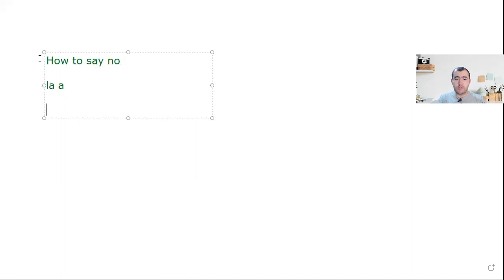Learn Egyptian Arabic with Zaki lesson 1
learn Egyptian slang Arabic, the language that we say every day in Egypt.
The Free English Conversation Club has come back again!
This is unique because it's with an English teacher.
Share the idea to grow.
Whatever your English level is, as long as you want to improve fast, we offer a trial English class before taking our online English courses
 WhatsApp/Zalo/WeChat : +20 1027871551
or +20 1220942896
My name is Zaki Badr.I am an online English instructor/tutor .
I am a native-like English instructor with a pure American accent.
I have been teaching English to all ages(kids,adults)  since 2011.
English teaching certificates that I got :
• TESOL Certificate, Arizona State University,USA, December 2018.
• TEFL Certificate,TeacherRecord,China,October,2020.
TEFL certificate, London Teacher Training College, OFQUAL regulated, London, 2021
• Write Professional Emails in English, Georgia Institute of Technology, July 14th
2018.
• IELTS teacher training by IDP, Australia
• Teaching English Online given by CAMBRIDGE ASSESSMENT ENGLISH in Feb 2019.
• Other certificates from Cambridge and Pearson
which has more than 55000 students around the world.I make live videos on it.
The Best Online English Courses coupons(big discount) (Life-time access ) on Udemy
(Company located in USA) (30-day money-back guarantee)
                     (with a certificate)